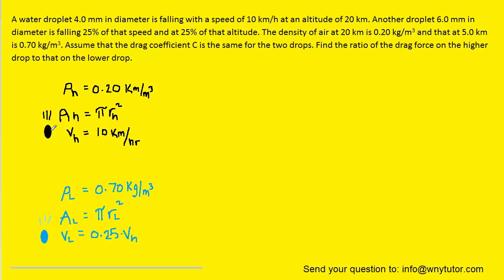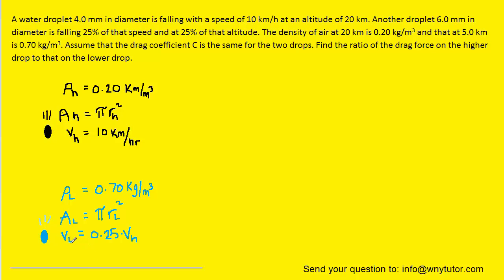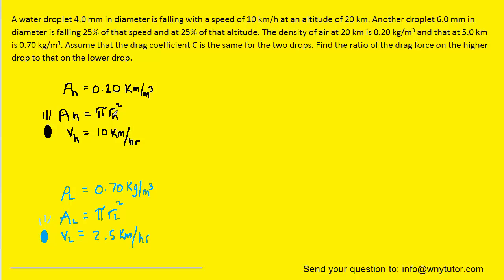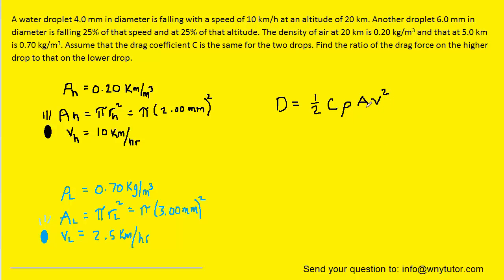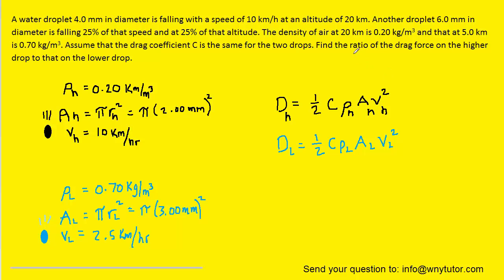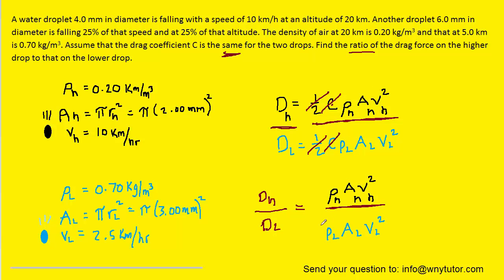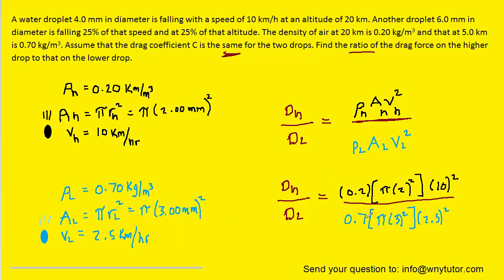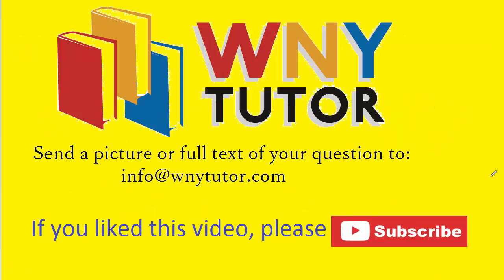A water droplet 4.0 mm in diameter is falling with a speed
A water droplet 4.0 mm in diameter is falling with a speed of 10 km/h at an altitude of 20 km. Another droplet 6.0 mm in diameter is falling 25% of that speed and at 25% of that altitude. The density of air at 20 km is 0.20 kg/m3 and that at 5.0 km is 0.70 kg/m3. Assume that the drag coefficient C is the same for the two drops. Find the ratio of the drag force on the higher drop to that on the lower drop.